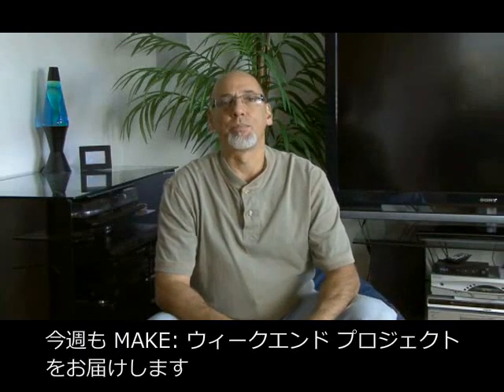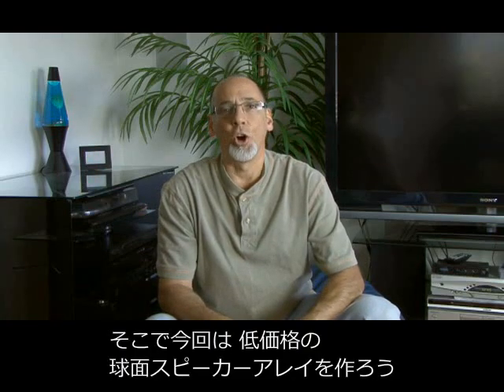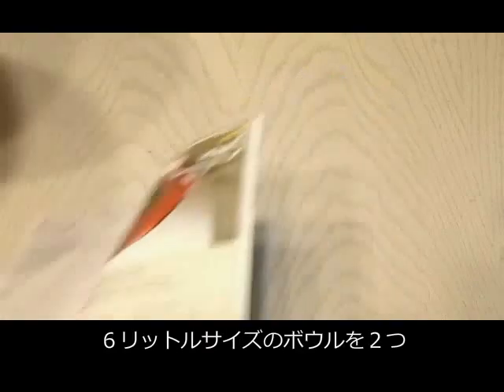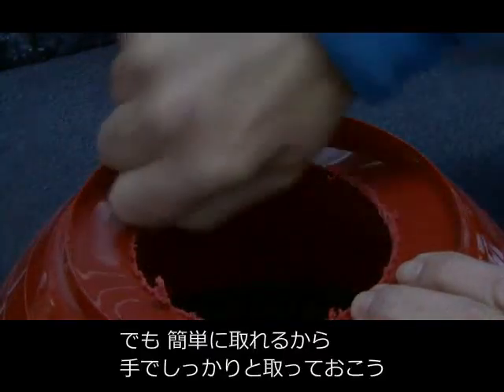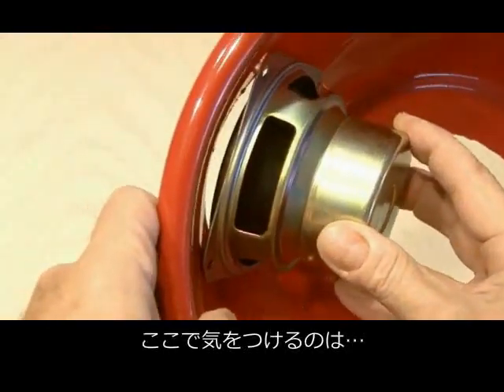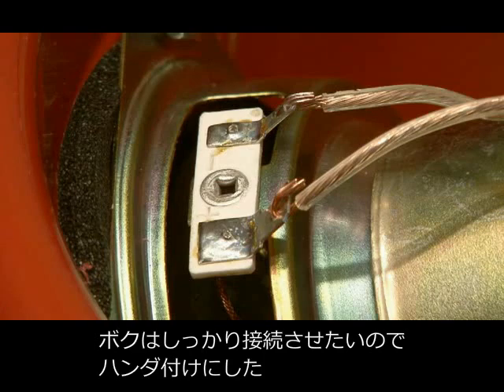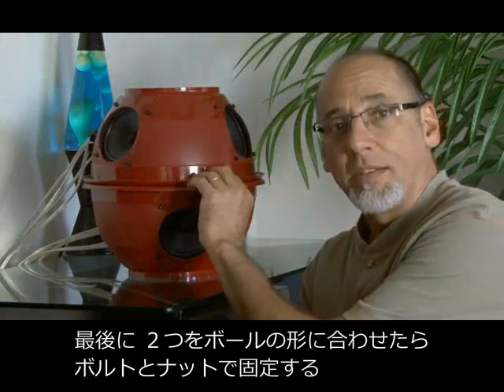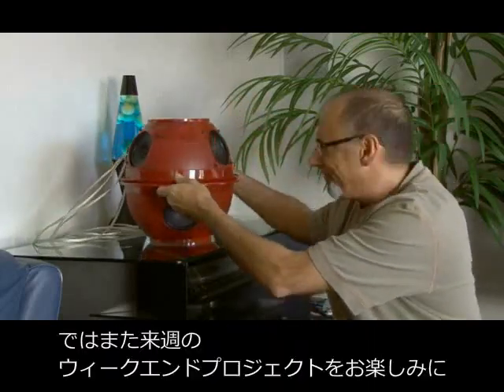Weekend Project - ボール・オブ・サウンド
Weekend Project: Ball of Soundの日本語字幕版です。家庭用品のボウルとスピーカーでサラウンドスピーカーを作ります。